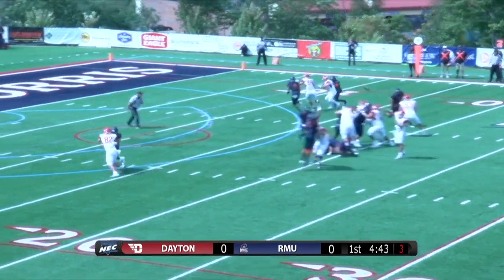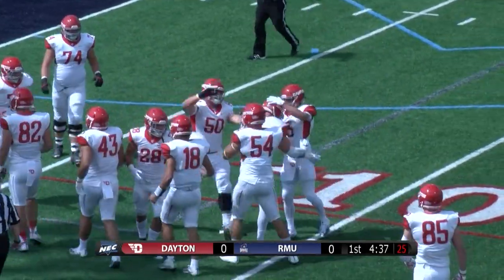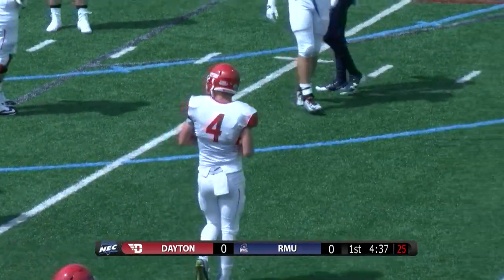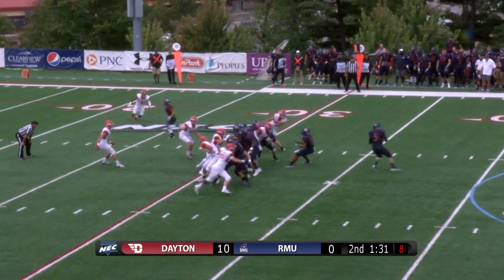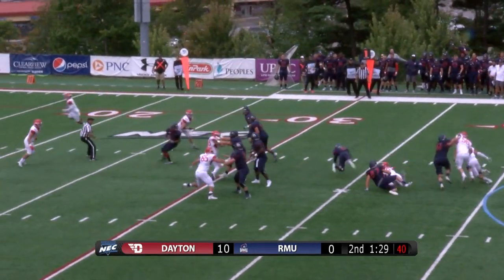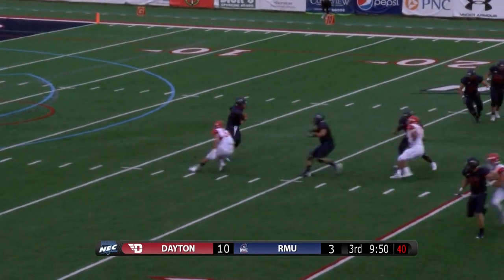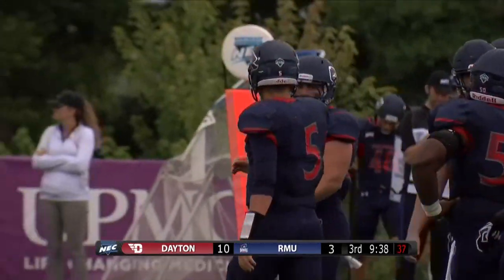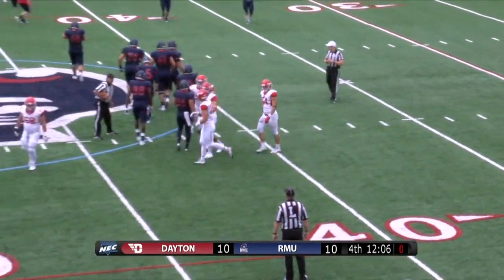Dayton Football: Robert Morris Highlights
The Flyers got out to an early lead, but fell to Robert Morris in their season opener